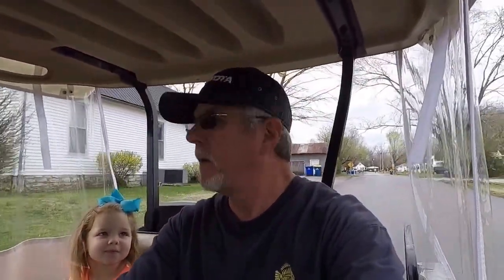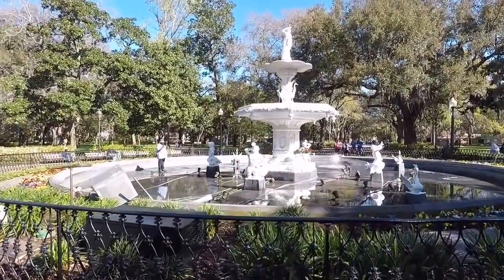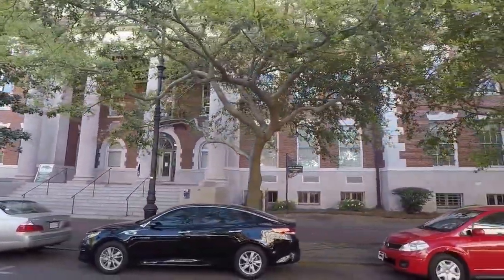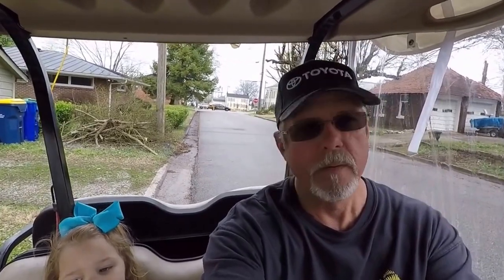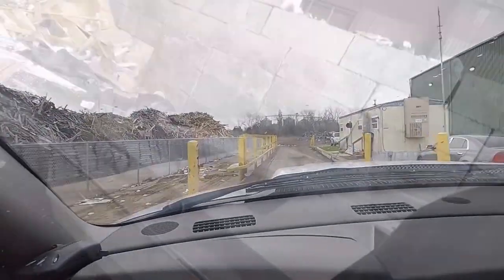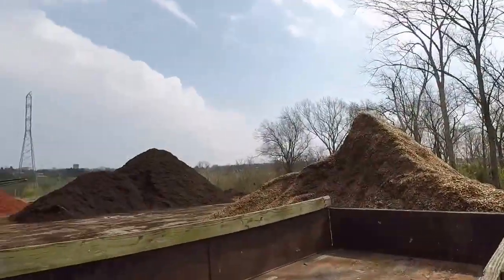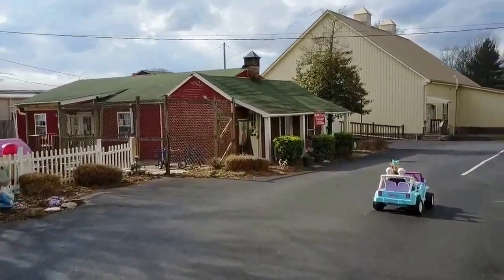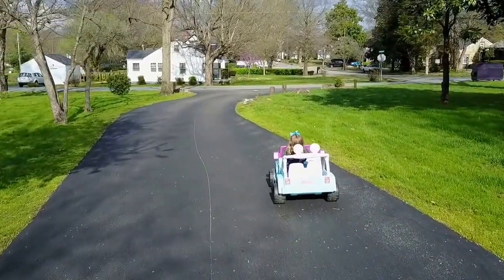Small Town Living